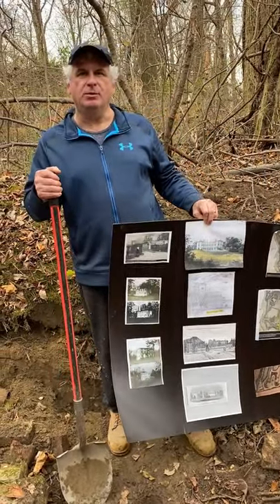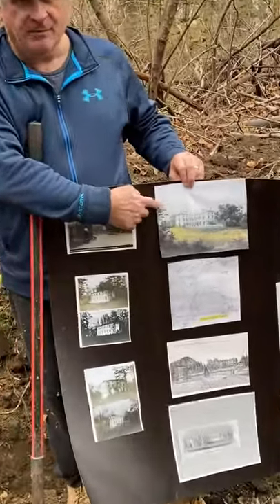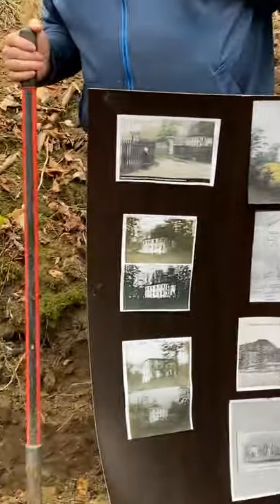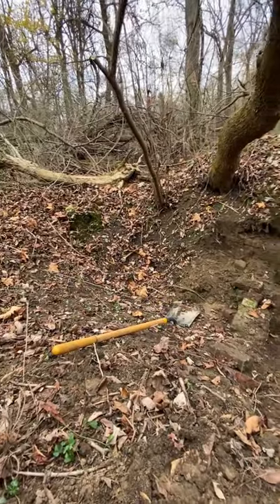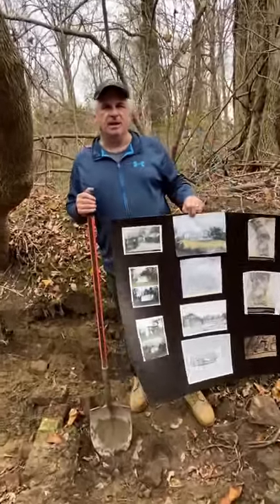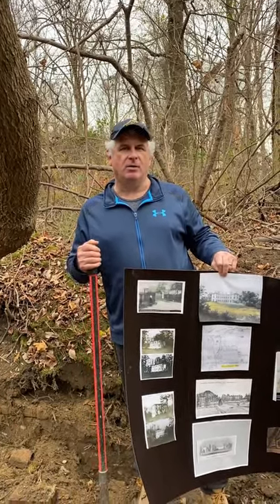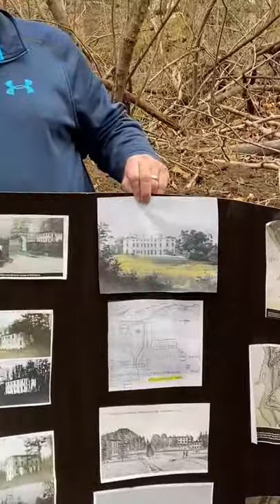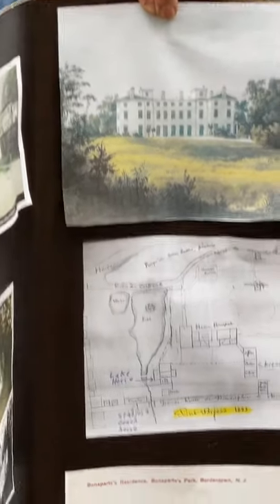Previewing Bonaparte's Point Breeze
Bordentown Historical Society's Director, Peter Tucci, reveals Bonaparte's Point Breeze of Bordentown on November 21, 2020.

Location: Point Breeze/Divine Word, Bordentown, NJ

Purpose: Clear trails and better identify the location of Bonaparte’s second mansion, tunnels, and out buildings: stable, lake house, office, coach house, and kitchen.